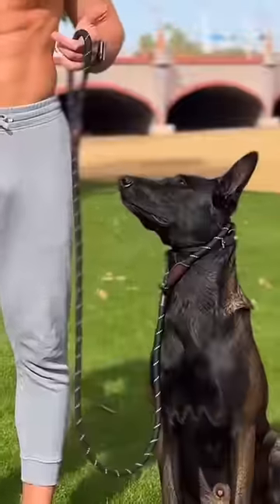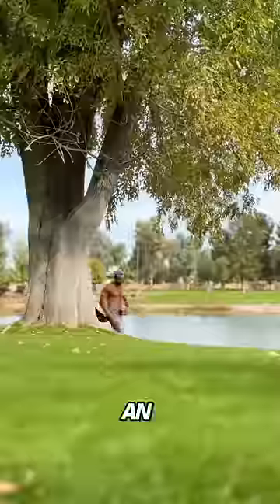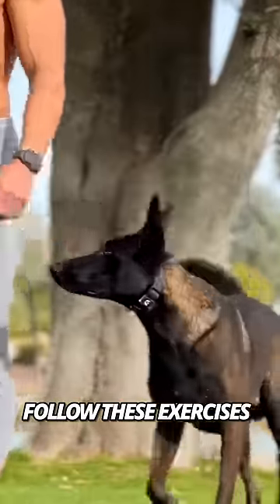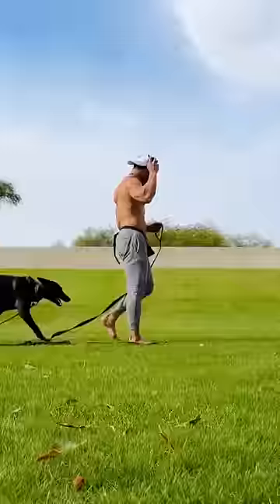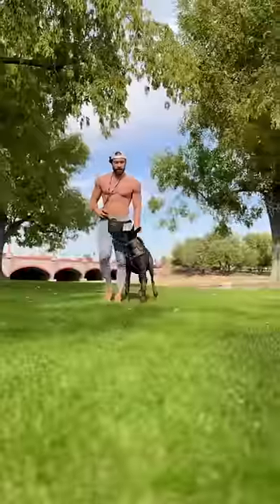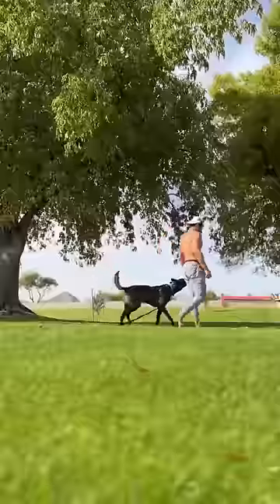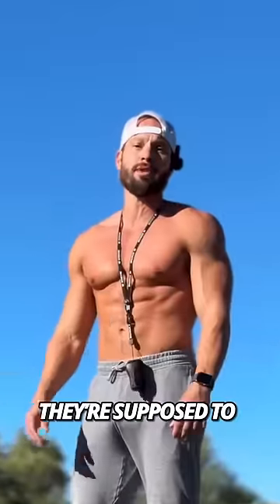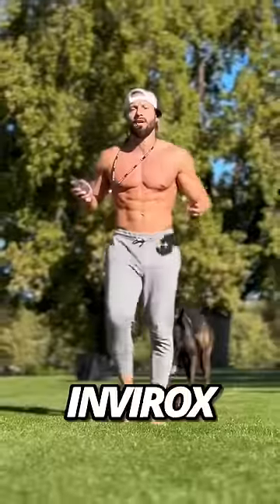Conditioning the Heel Command using the Invirox Ultra K9 Dog Training Collar: A Step-by-Step Guide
Did you know that gentle stimulation from an Ecollar serves as leash tension to correct your off-leash dog? Follow these steps to condition the Heel command with gentle stimulation from the Invirox Ultra K9 Dog Training Collar deigned by Veterans!